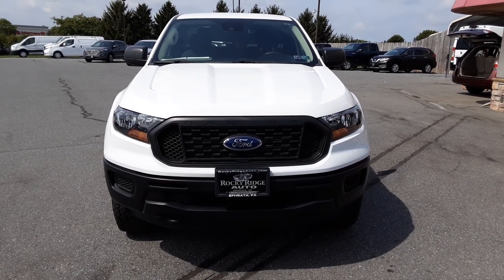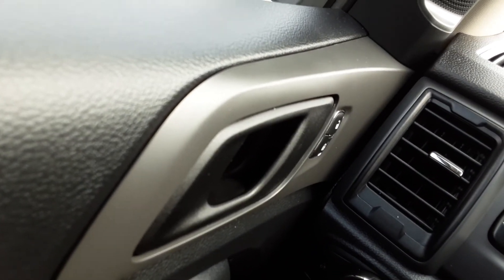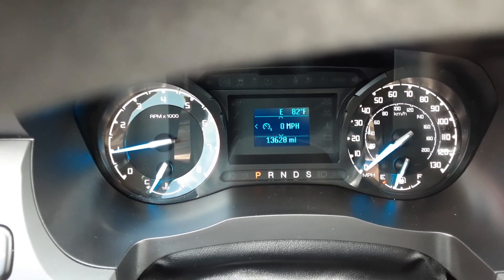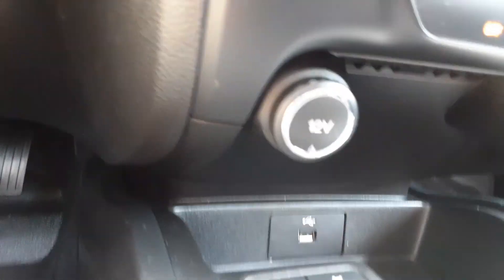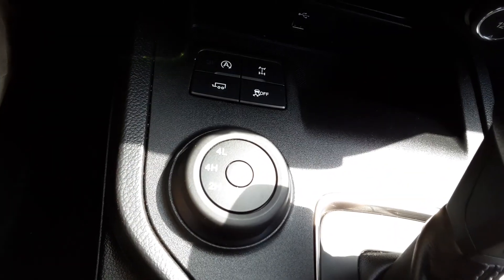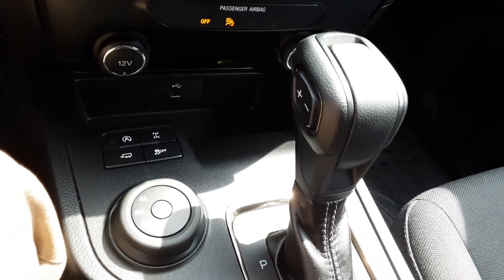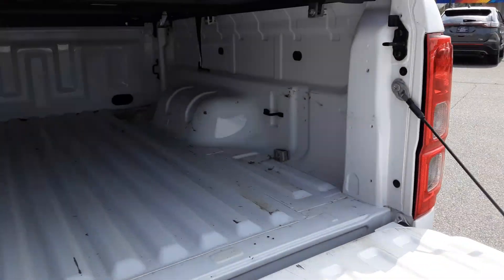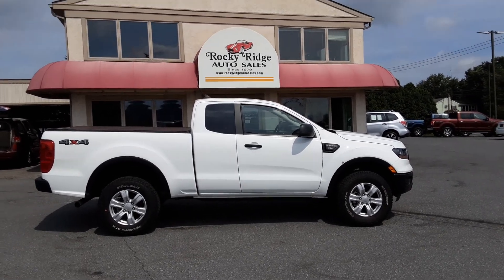St #12482 2019 ford Ranger. Rocky ridge auto sales